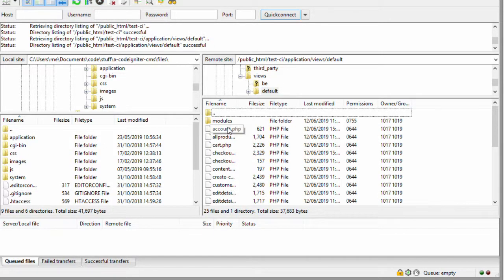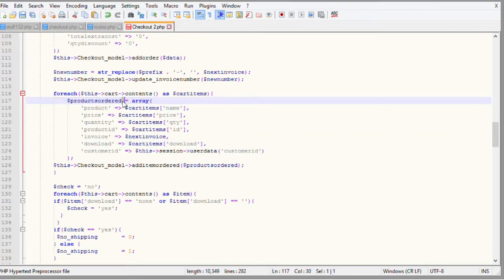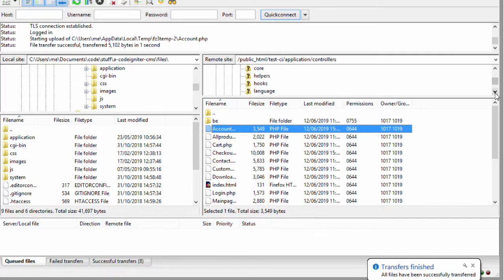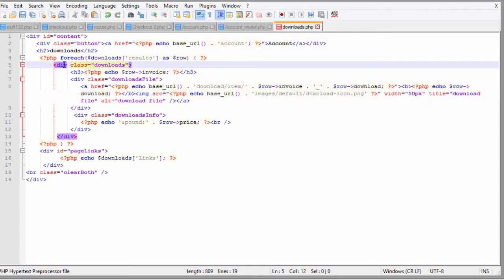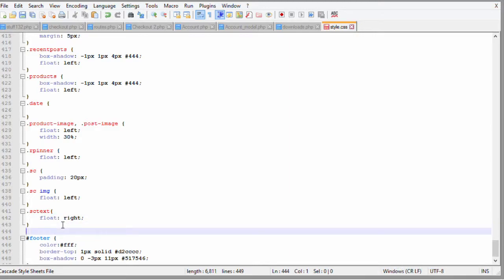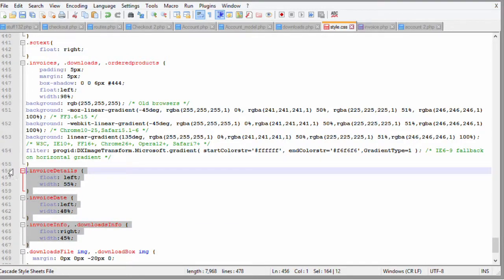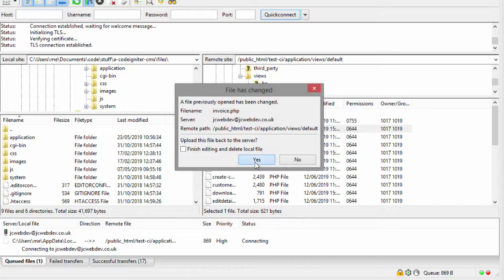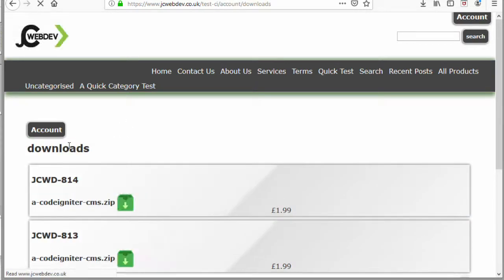(pt132) CodeIgniter, download links and account pages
In this video we create an easy to find download section for customers to easily access and download items they have purchased and we add to the layout of our checkout, account and invoice pages.
In the next video we will sort out the .htaccess file for our downloads directory to prevent direct access and we will add to our file upload system to make uploading files for downloadable products easy.